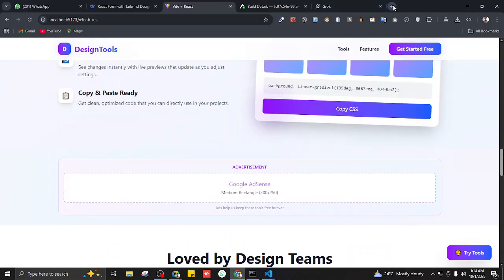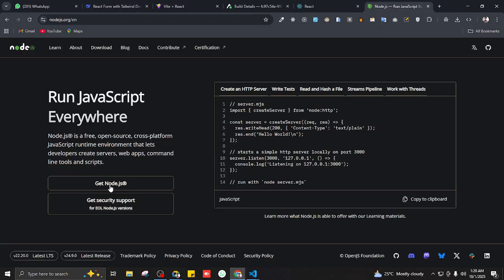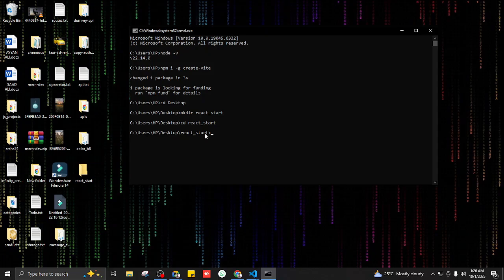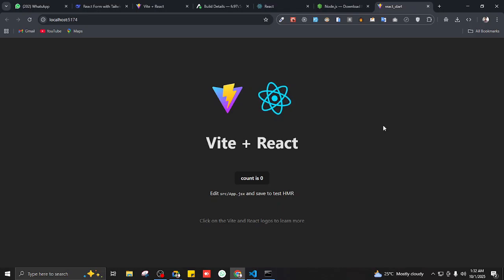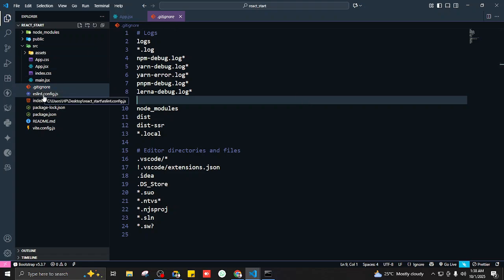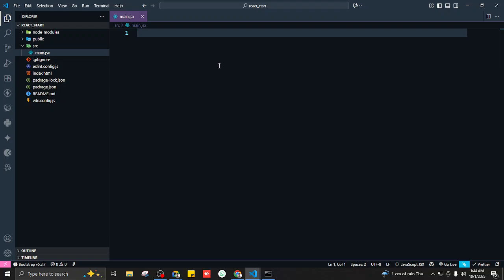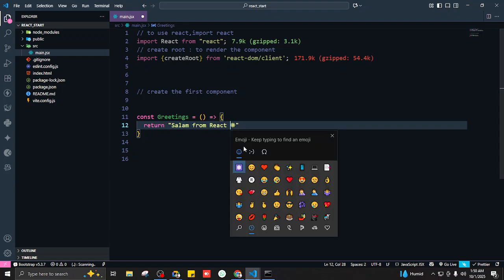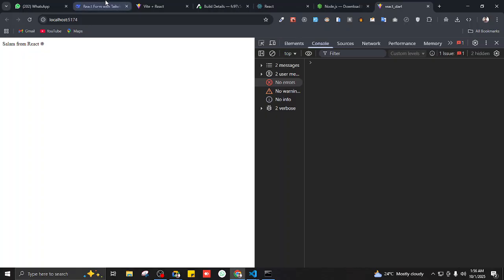React JS (Day 1) ⚛️ | Installation, Folder Structure & First Component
📆 React Day 1 – Getting Started with React

Welcome to React Day 1! 🚀 Today we’ll set up React, explore the project folder structure, and create our very first component. This is the foundation for building powerful, modern, and interactive web applications.

💡 What You’ll Learn:
✅ Installing React (Vite or Create React App)
✅ Understanding the React project folder structure
✅ Creating & rendering your first React component
✅ JSX basics (writing HTML inside JavaScript)
✅ How a React app runs in the browser

By the end of this session, you’ll have a working React app with your very first component on screen — the perfect starting point for your React journey! ⚡

📌 Next up: React Day 2 – Props, reusable components & styling.